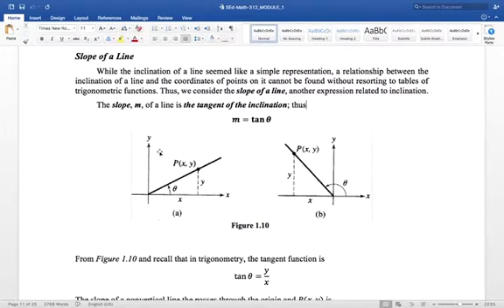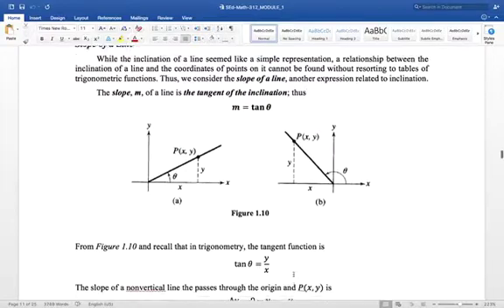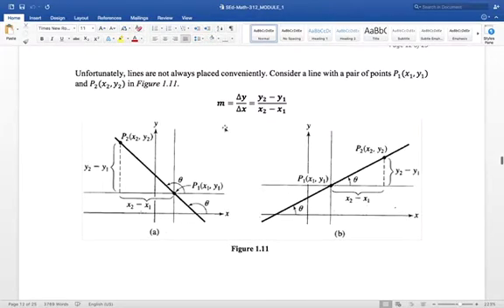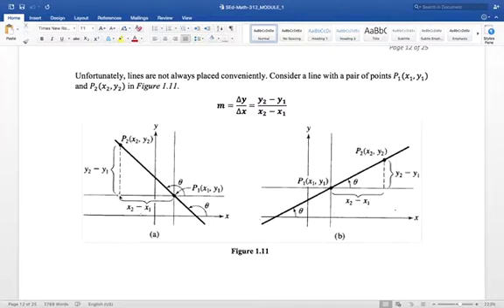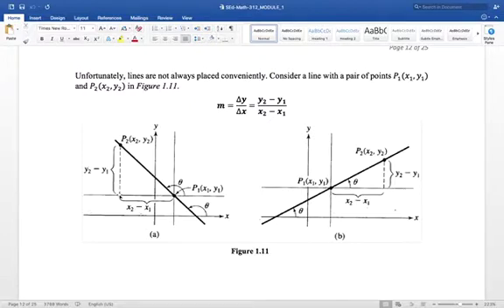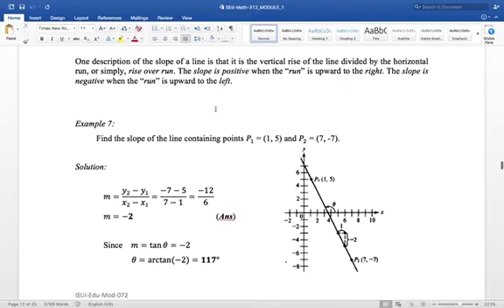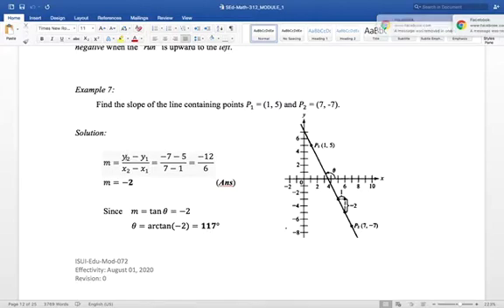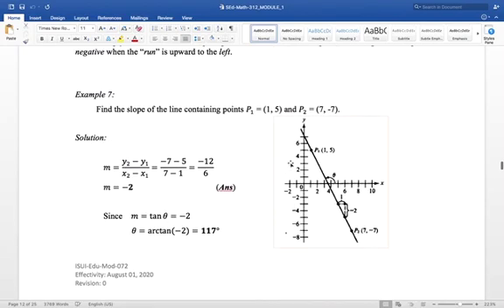Slope of A Line - Calculus with Analytic Geometry